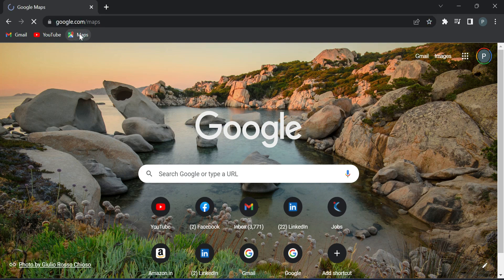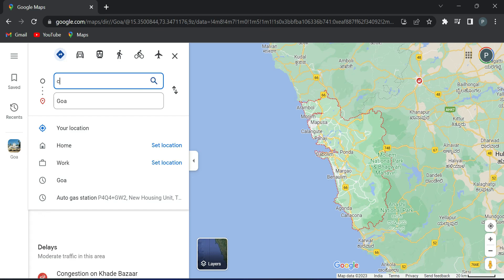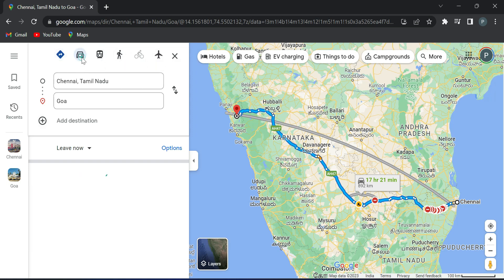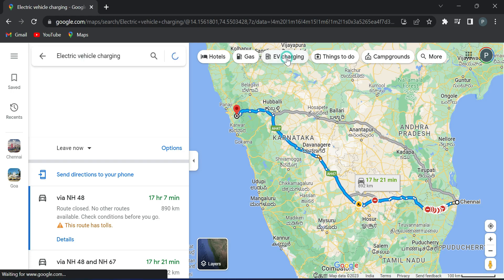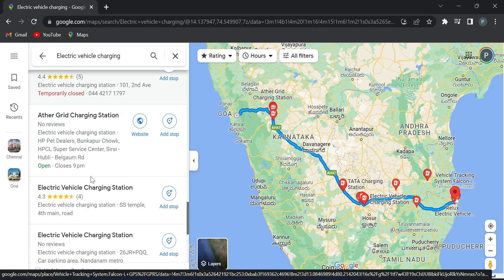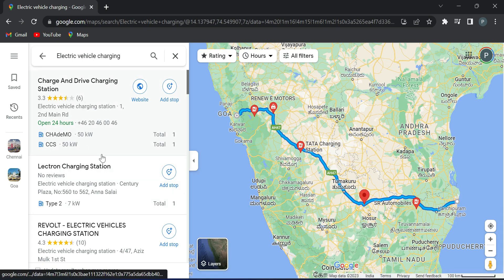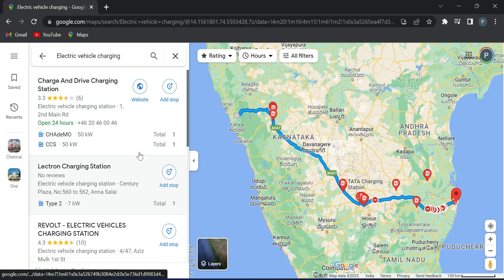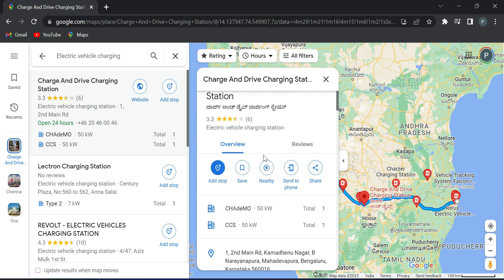How to find EV charging stations in Tamil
This video will help you how to find the charging stations for your electric vehicles, Incredible features, Hope you like this video & Don't forget to have fun.

eV வாகனங்கள் நம் வாழ்வில் இனி இன்றியமையாதது ஆகிவிட்டது என்றே சொல்லலாம், இருப்பினும் பெட்ரோல் வாகனங்களுக்கு பெட்ரோல் பங்க் இருப்பது போல தற்போது EV ஸ்டேஷன்களும் அவசியமாகிறது ஆகவே இந்த வீடியோவில் EV சார்ஜிங் ஸ்டேஷன்களை எங்கு உள்ளது என்று கண்டறிவது பற்றி தெரிந்துகொள்ளலாம்.

Free Access:  / learnersfactory